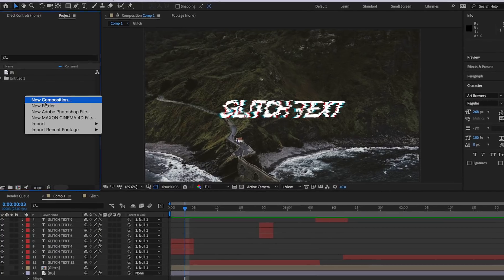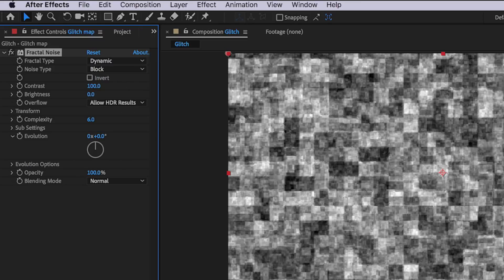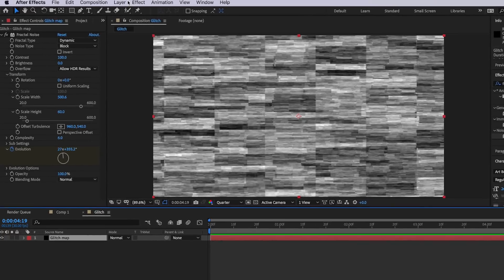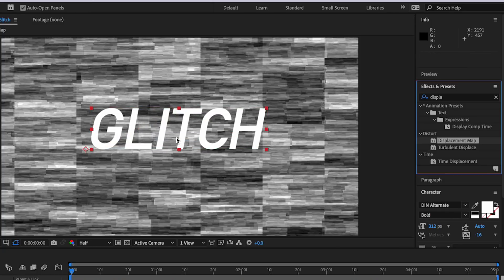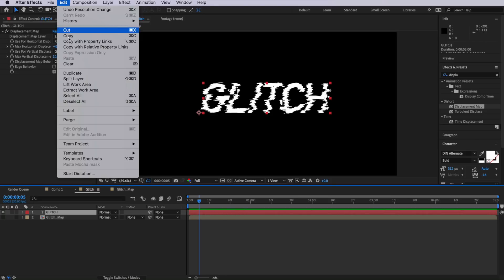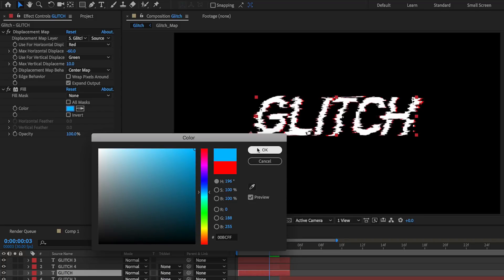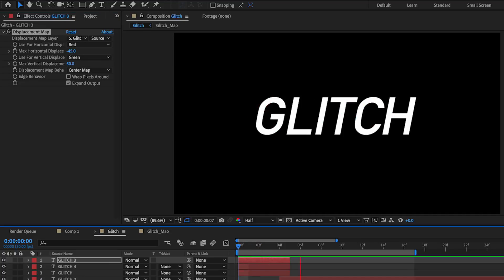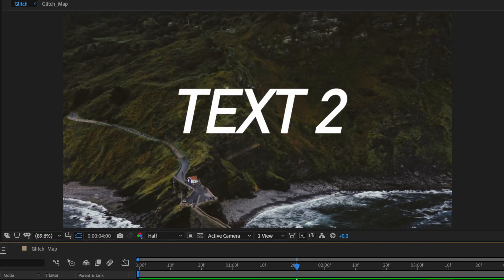Glitch Title Effect | After Effects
2️⃣ JOIN THE CREW COMMUNITY